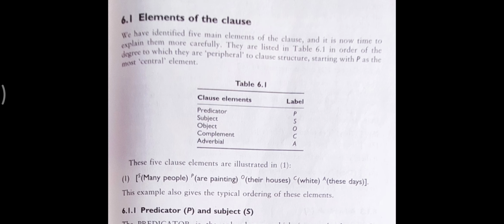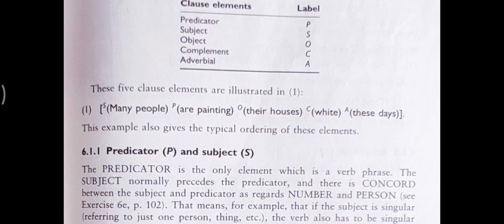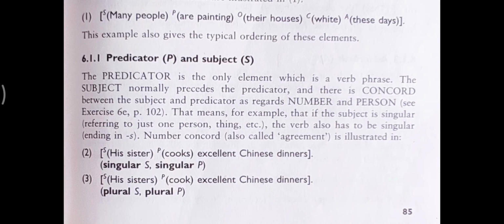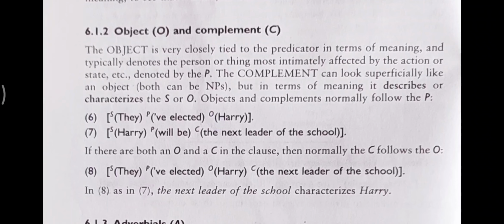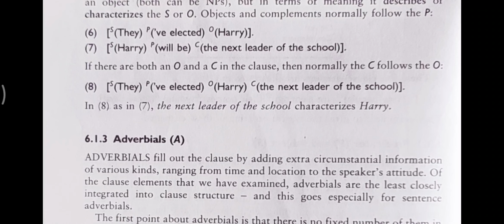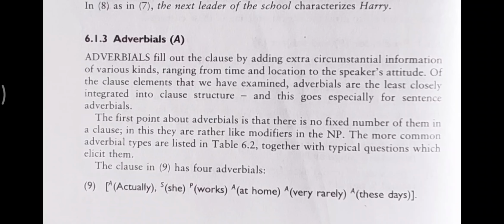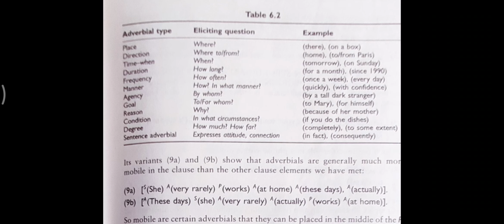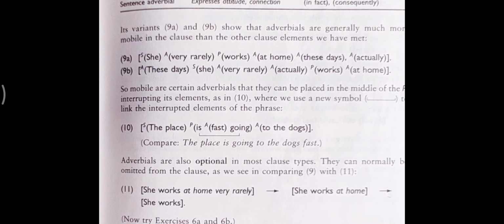TYBA ENGLISH P 6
clause elements